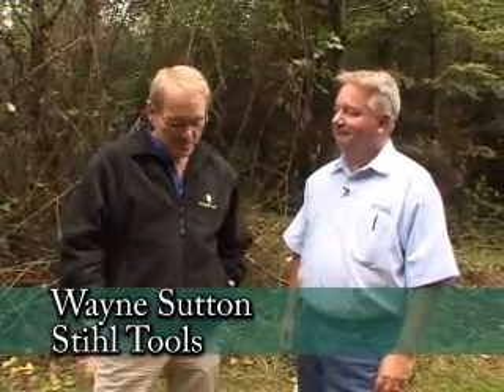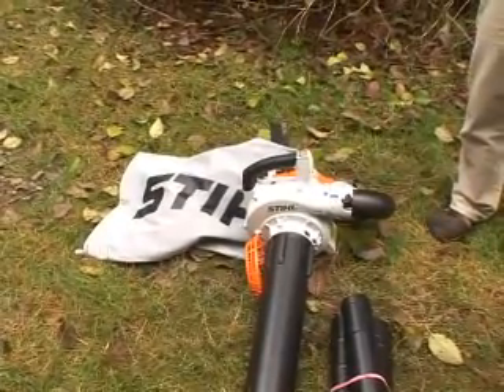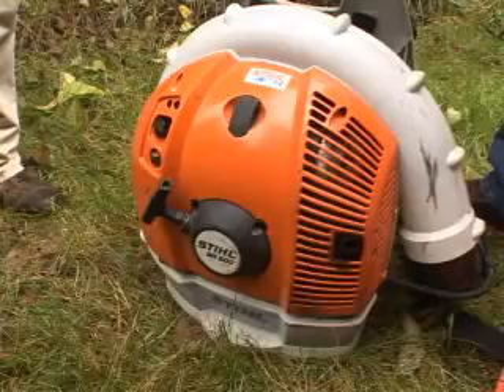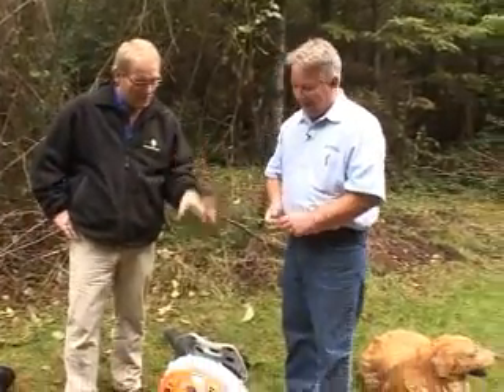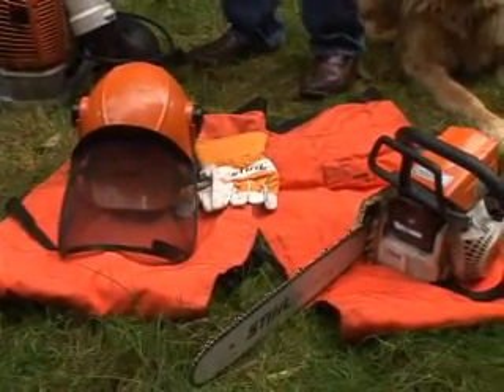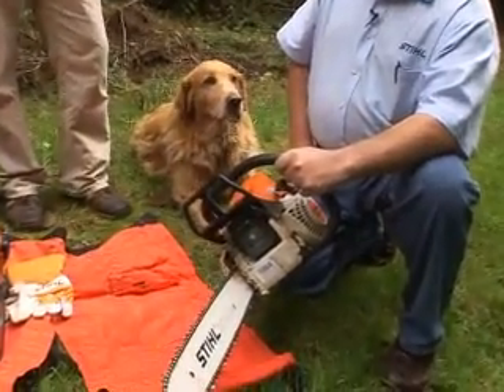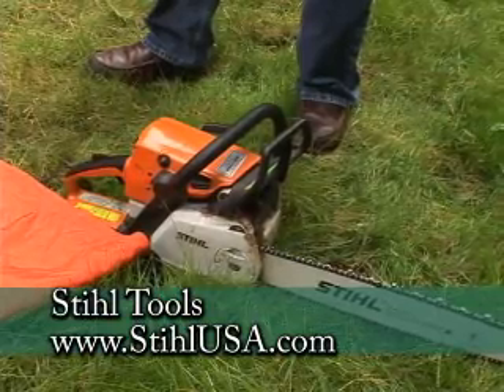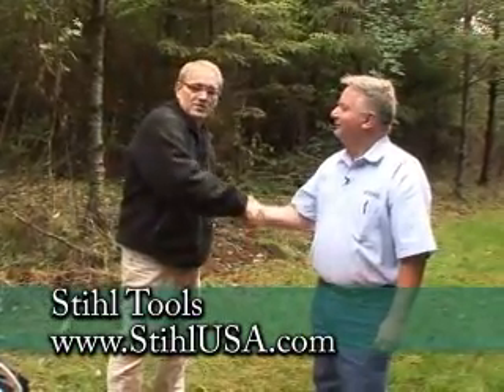Stihl Fall Tools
Time to clean up your yard and garden. We visit with Stihl to find the right tool for the right job.  This time we focus on blowers and chainsaws.